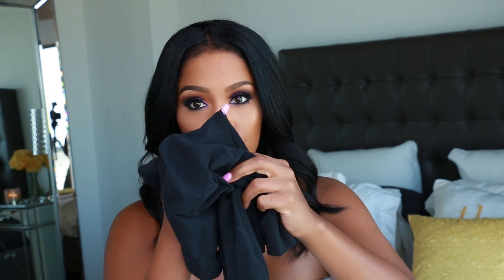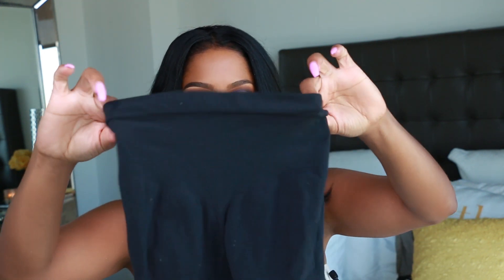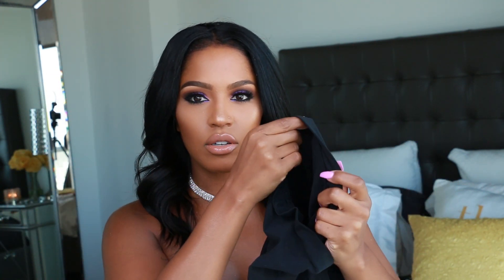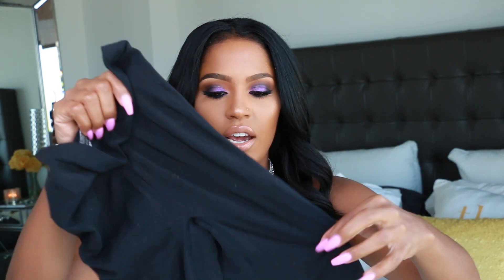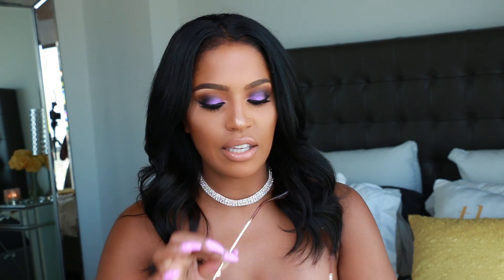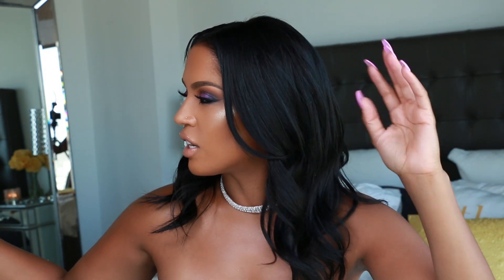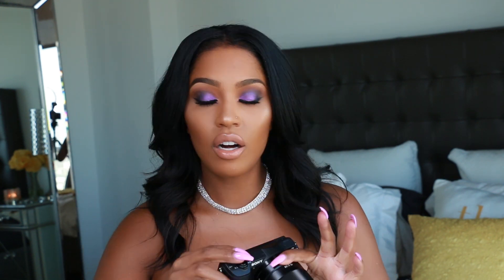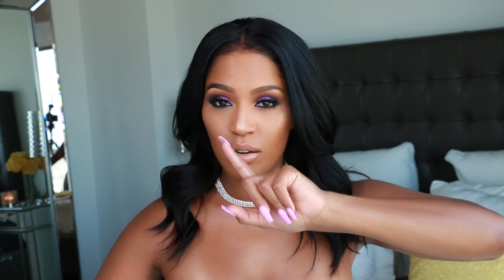How to Slay | The Perfect Selfie | Spanx | MakeupShayla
This is the first of many videos of me giving you tips on How to Slay. From Spanx, to Selfies!

Don't Forget to give me your feedback! I love reading your comments!